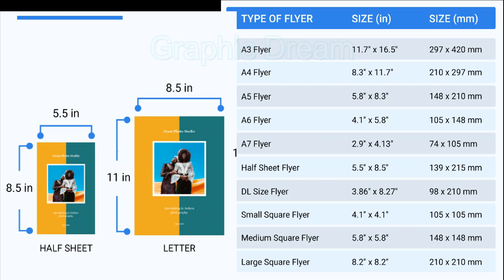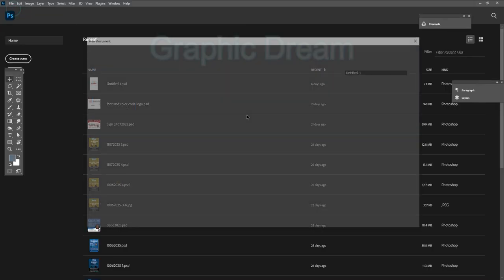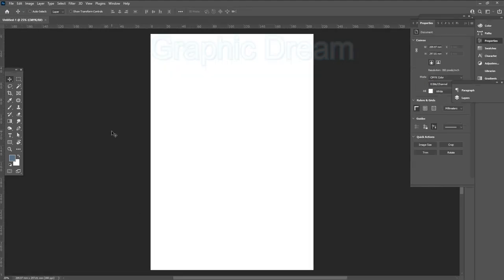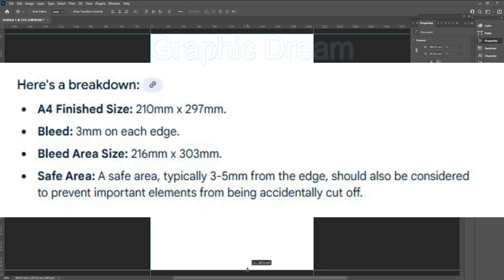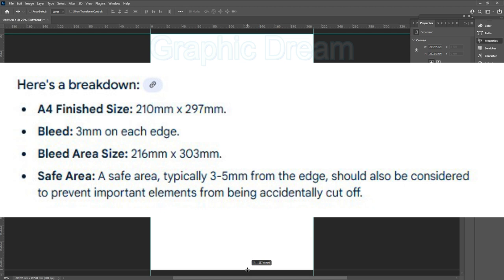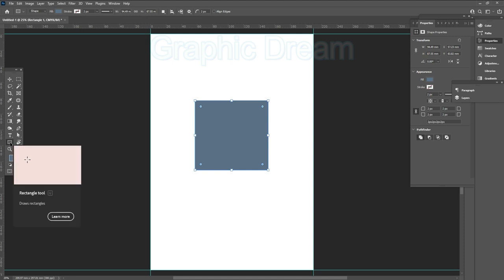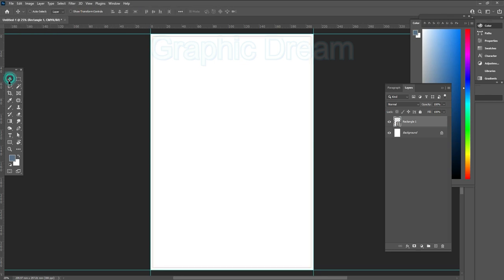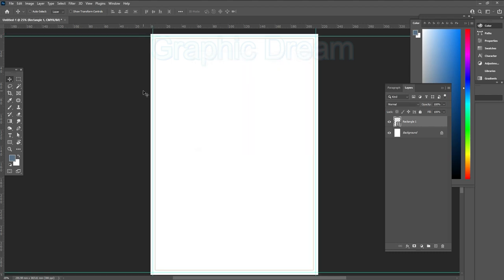Perfect Flyer Size for Adobe Photoshop Print File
🖌 Create a Flyer-Size Worksheet in Adobe Photoshop – Step-by-Step Tutorial

In this video, I’ll guide you through the process of designing a flyer-size worksheet in Adobe Photoshop, perfect for educational, business, or personal use. Whether you’re a beginner or have some Photoshop experience, you’ll learn how to:

✅ Set the correct document size and resolution
✅ Understand bleed area and safe area for printing
✅ Use guides and rulers for accurate alignment